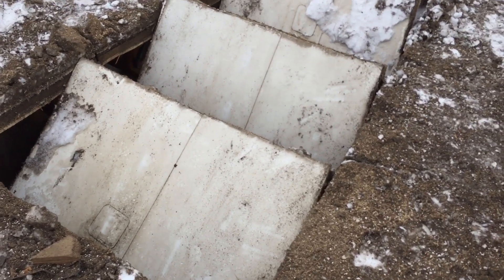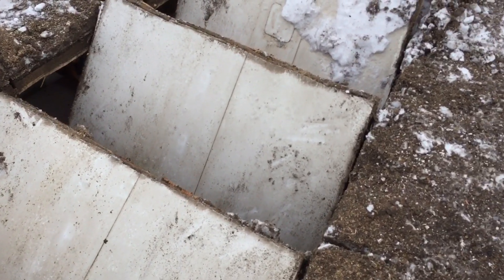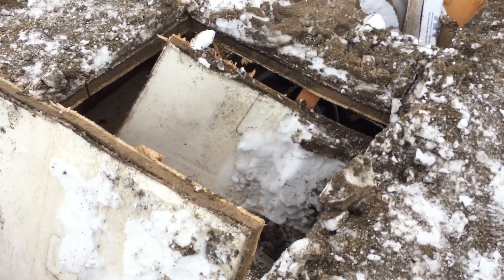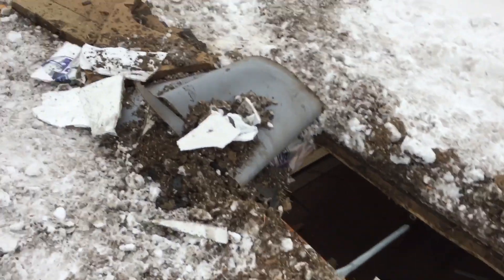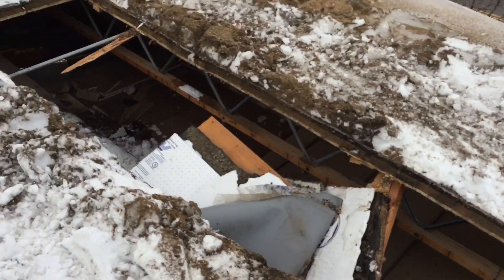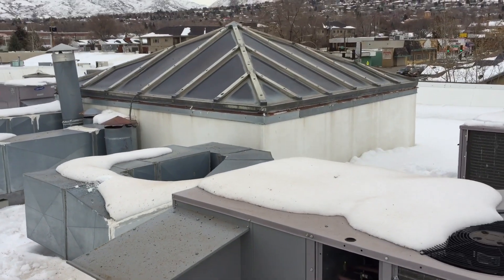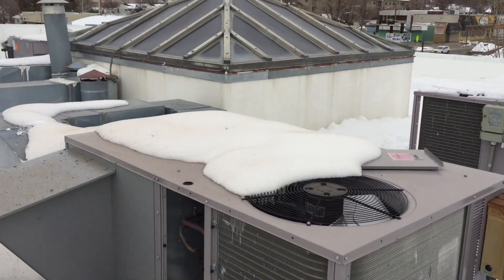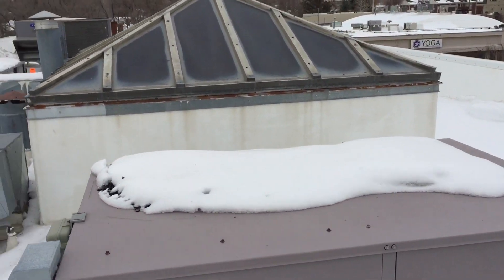Commercial Ventilation Cuts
Short video showing commercial cuts going with and against the trusses.